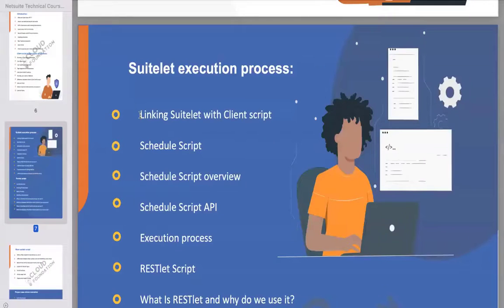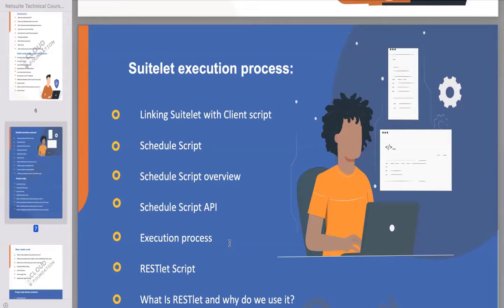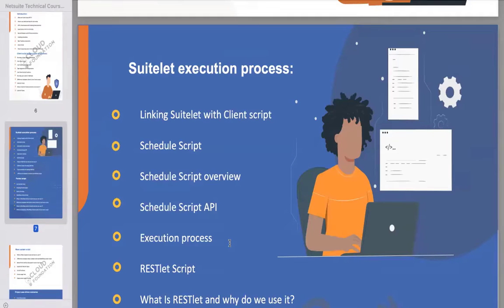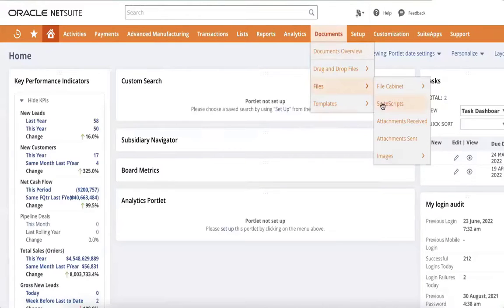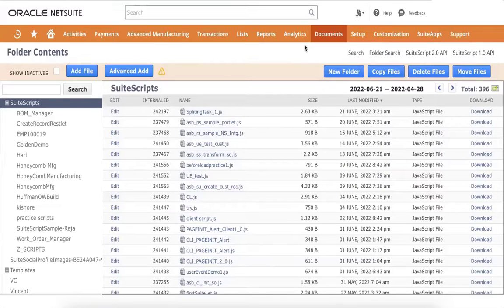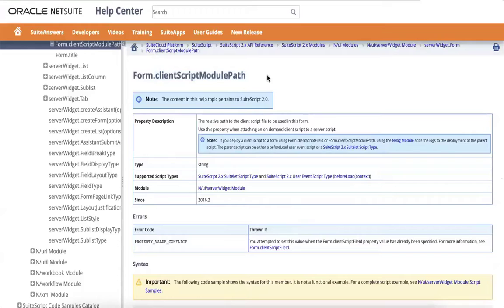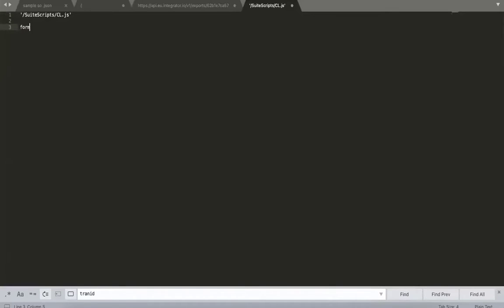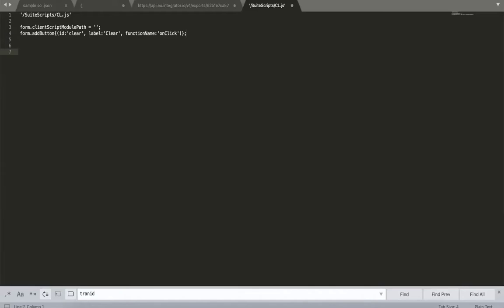Linking Sweet Late, Clearing Forms in Netsuite | Late Nights with Netsuite | Netsuite Training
This video is part of our Netsuite Training series! Grow with us by being a part of our learning community. Will you be prepared to level up?

Netsuite 1. The text discusses linking Sweet Late clientscript for custom pages or screens.
2. When a filter is created on a custom page, a submit button, save button, and possibly a clear button are added.
3. When a client script is called on a clear button click, the data from all the form fields should be reset or cleared up.
4. One way to achieve this functionality is by calling a client script on the button click and defining a function to clear out all the field values before returning to the Suite Late.
5. The API client script module path or client script file ID should be provided based on the client script location and file system. It is important to note